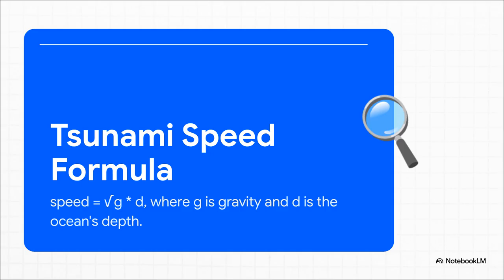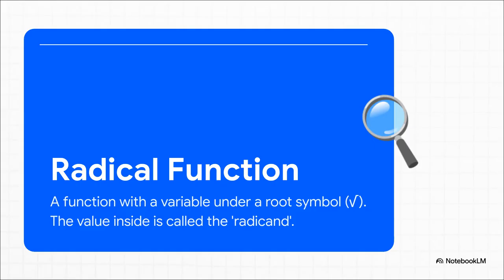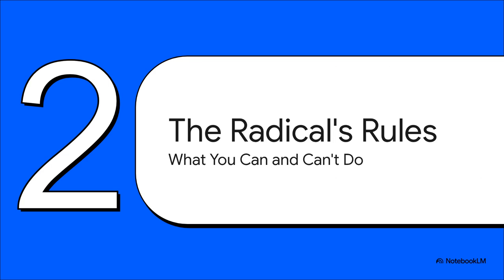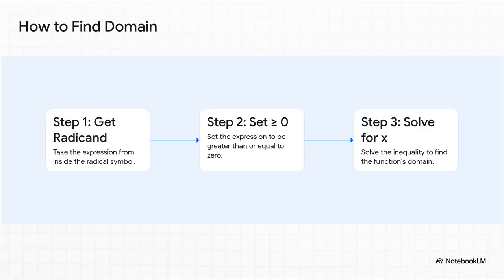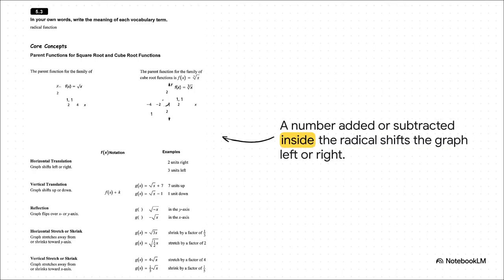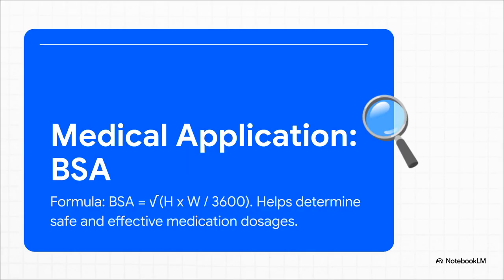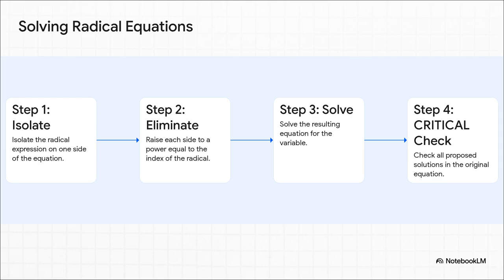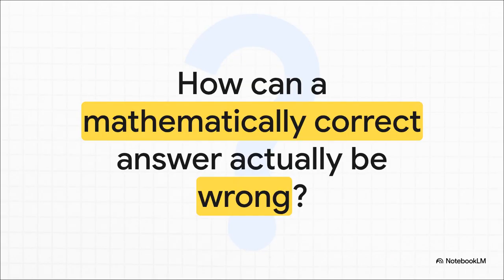Ultimate Guide to Radical Functions: Key Properties, Graphs & Transformation Techniques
Unlock the full potential of radical functions with this comprehensive tutorial designed for students, educators, and self-learners. In this video, we delve into the fundamental concepts of radical functions, including square root and cube root expressions, as well as more advanced rational exponents. You’ll gain a solid understanding of domain and range constraints, identify key features like intercepts and end behavior, and learn how to solve radical equations with confidence.

What You’ll Learn:
• Defining radical functions and interpreting their graphs
• Determining domain restrictions and range values
• Exploring vertical and horizontal asymptotes in higher-degree roots
• Applying transformation techniques: shifts, stretches, compressions, and reflections
• Combining multiple transformations to sketch complex radical graphs
• Solving real-world problems using radical equations and inequalities

This step-by-step guide is crafted to build your skills from the ground up. Whether you’re preparing for algebra exams, precalculus assignments, or calculus readiness, our clear explanations and illustrative examples will help you master graph transformations and function behavior. By the end of the video, you’ll be able to manipulate radical functions with precision, interpret their transformations, and approach challenging problems with newfound confidence.

Don’t forget to like this video if you found it helpful, share it with classmates or friends who need a math boost, and subscribe for more in-depth tutorials on algebra, precalculus, and calculus topics.